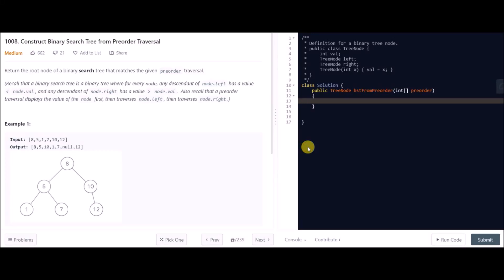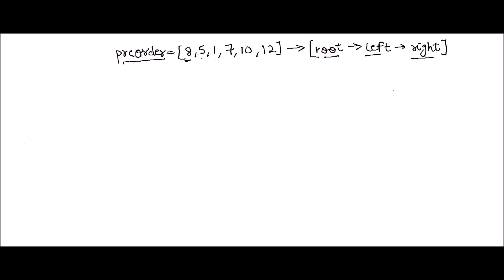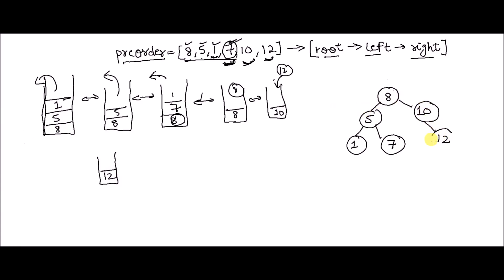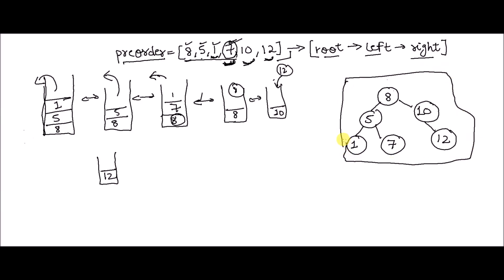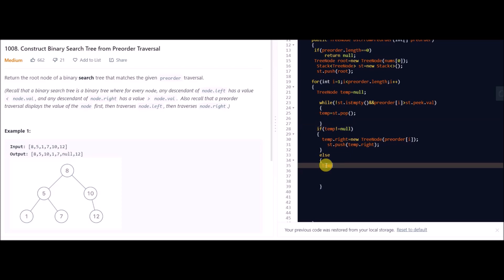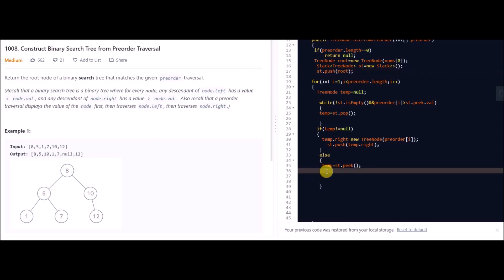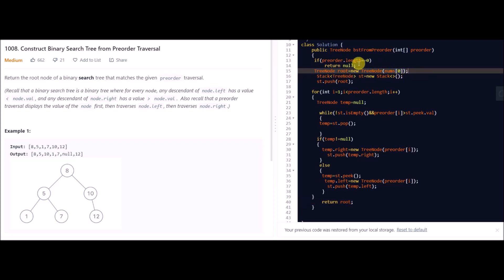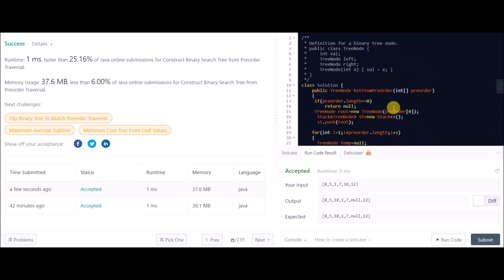LEETCODE : CONSTRUCT BINARY SEARCH TREE FROM PREORDER TRAVERSAL [ WITHOUT RECURSION ]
Given a preorder array of a Binary Search Tree , we have to construct a BST  and return its root node.
I have solved it in linear time complexity using the stack data structure.